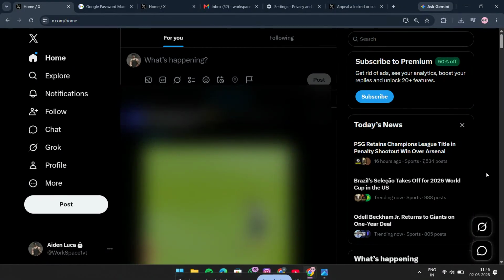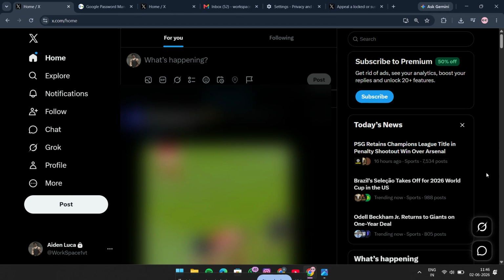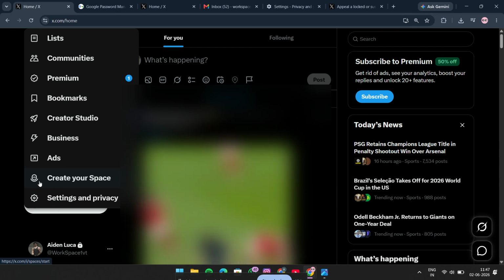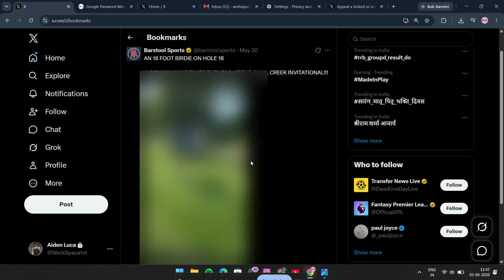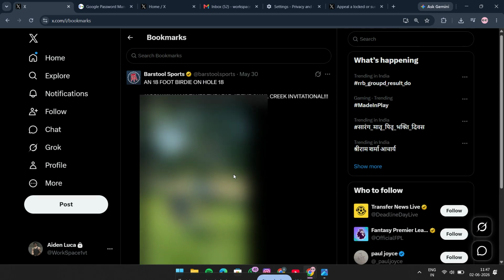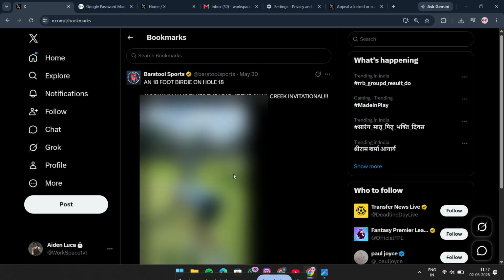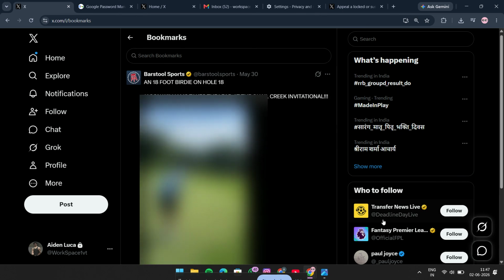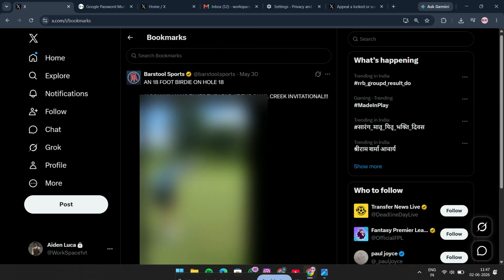How To See Saved Posts On X.Com / Twitter (Quick Guide)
Learn how to see your saved posts on X.com / Twitter in just a few clicks. This quick tutorial shows you where to find Bookmarks and access posts you’ve saved for later.

🕚Timestamps:
0:00 Intro
0:10 Open X.com and log in
0:19 Find the left-hand navigation sidebar
0:28 Click More
0:37 Select Bookmarks
0:47 View your saved posts
0:58 Outro

✍️What You'll Learn In This Video:
• How To Find Saved Posts On X.Com
• How To Open The Bookmarks Menu On Twitter
• How To Access Posts You Saved For Later
• How To Use The Left-Hand Navigation Sidebar
• How To Navigate X.Com Quickly And Easily

💡Pro Tips:
• If Bookmarks is missing, make sure you’re signed into the correct account.
• Use bookmarks to save threads, links, and important updates for later.
• Check Bookmarks on desktop or mobile to keep your saved content handy.
• Organize what you save by only bookmarking posts you may actually need again.

🌐 Access X Here:
  x.com

🌐 Access Twitter/X Support Here:
  help.x.com